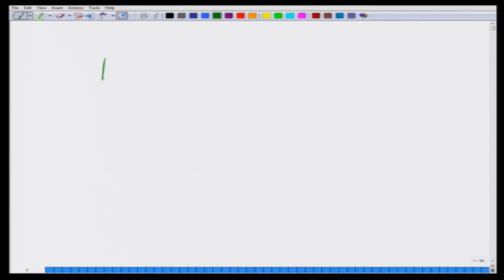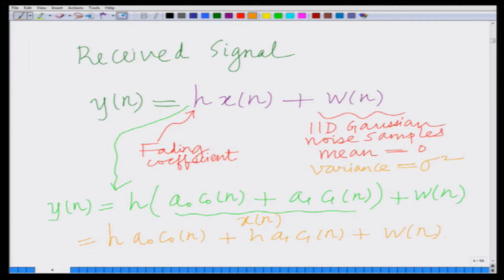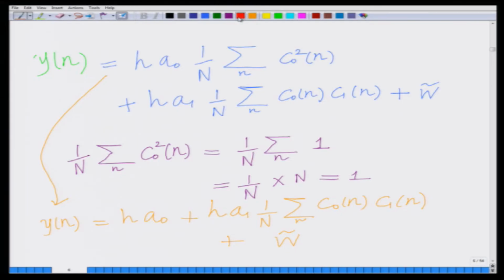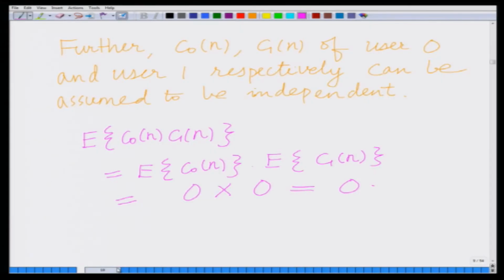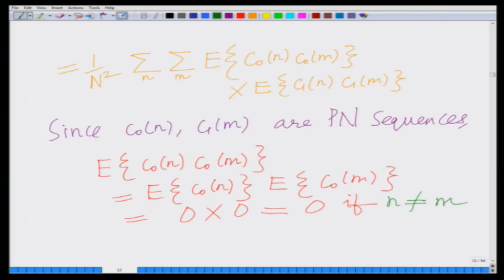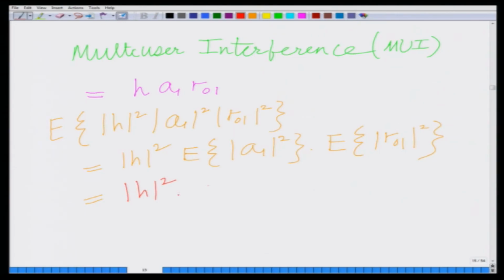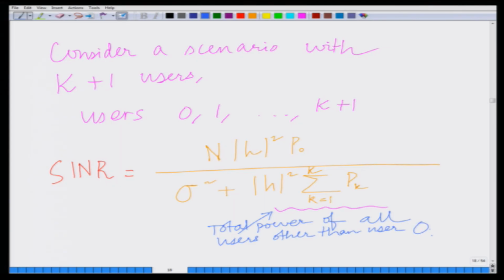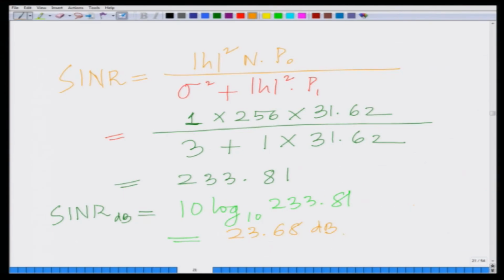Lecture 31: Analysis of Multi-user CDMA